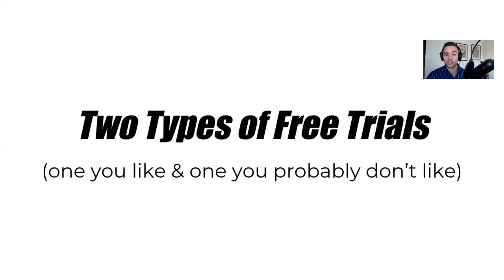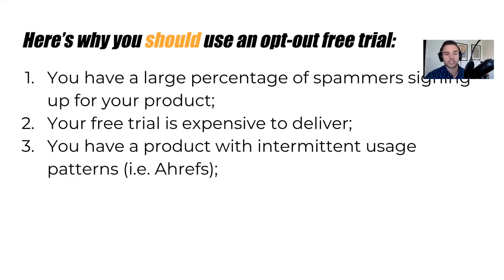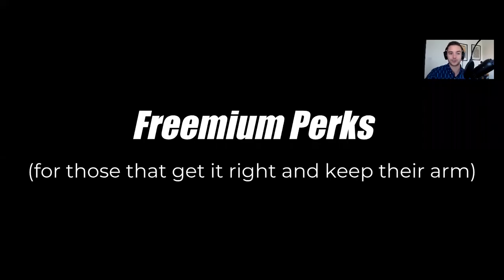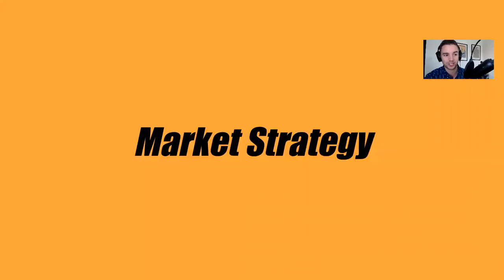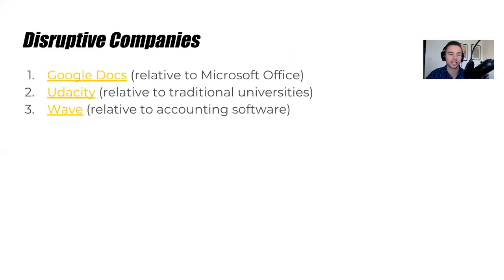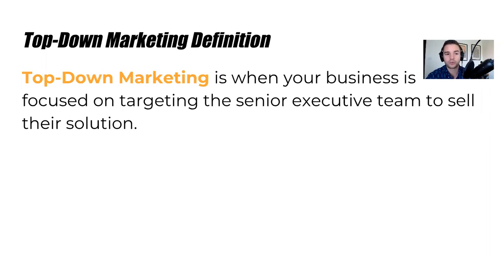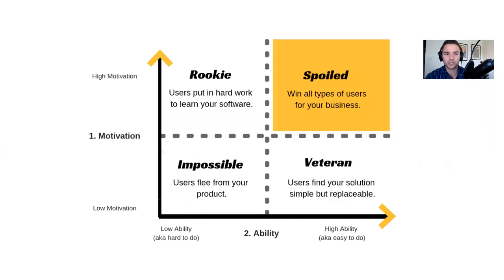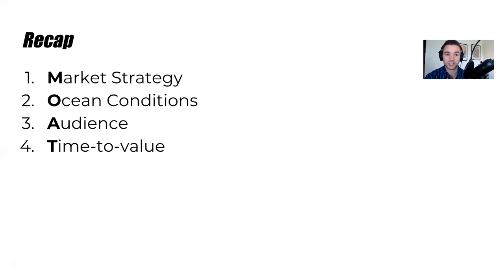Free Trial vs Freemium - Use the MOAT Framework to Decide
When deciding between using a free trial of freemium model, unfortunately, you can't just google the pros and cons and come to a conclusion of which model is better for your business. You need a framework that can help you decide which framework is best for you. In this presentation, Wes Bush goes through what you need to know before making a decision on whether a free trial or freemium model will work best for your business.

Here are three ways I can help you scale your product-led GTM:

*1. Do It Yourself:*
Start with *The Product-Led Playbook*. Learn our proven system, make impactful changes, and see results. Most begin here before joining our program or hiring an implementer.

*2. Done With You*
Join *ProductLed Academy*—perfect for early-stage companies aiming for their first $500k in self-serve revenue. Get hands-on training, weekly coaching, and support from a community of 115+ founders and GTM leaders.

*3. Done For You:*
Partner with a *ProductLed Implementer* to scale your GTM to 8 figures and beyond. Growth guaranteed—or your money back.

If you enjoyed the talk, please give it an upvote. 👍

Get free training videos, invites to private events, and cutting edge business strategies

▼▼▼ SOCIAL MEDIA ▼▼▼

▼▼▼ ABOUT TRAFFIC IS CURRENCY ▼▼▼

We started Traffic Is Currency to help subscription businesses learn how to launch and optimize free trial and freemium models.

To further this mission, we’ve created the Product-Led Summit and wrote an entire book about Product-Led Growth which you can find